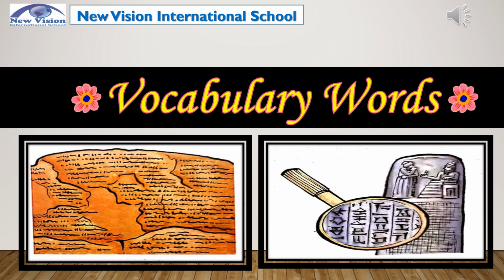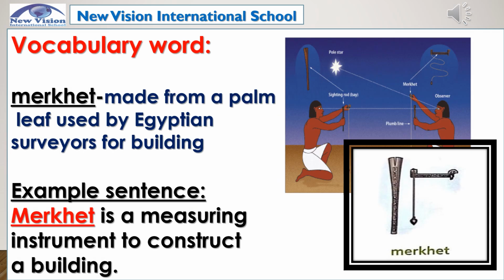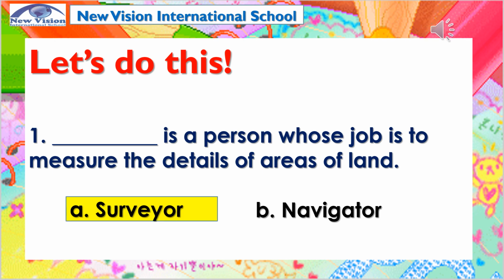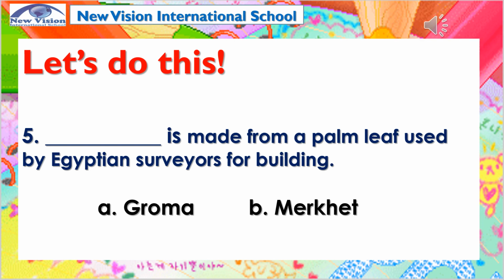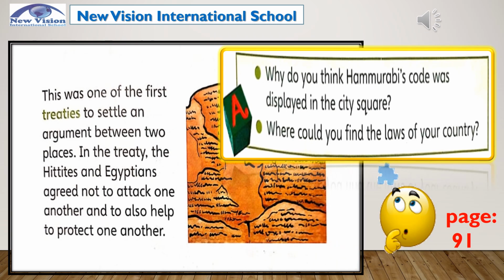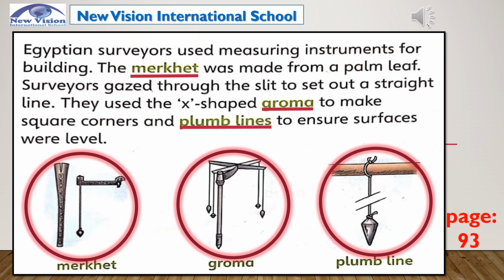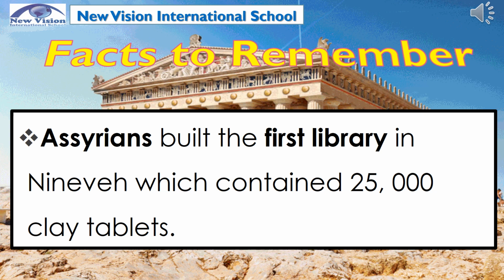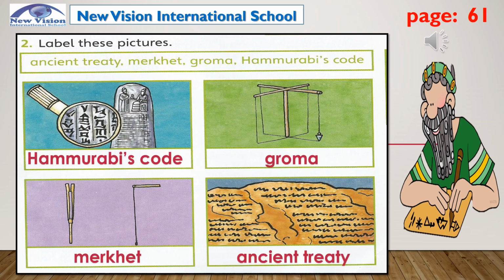W13.1 Grade 2 Social Studies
Historical Records